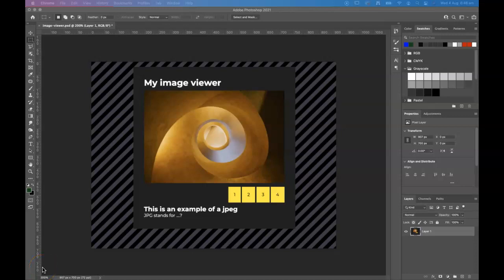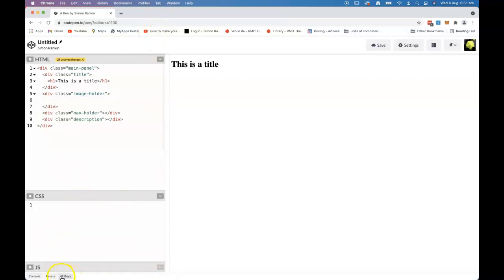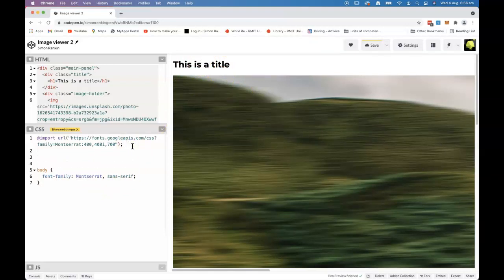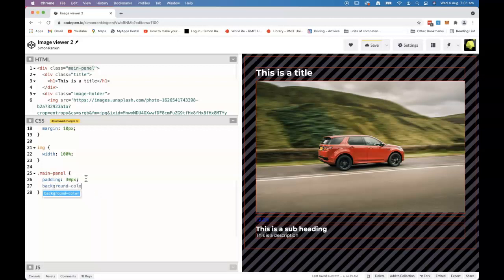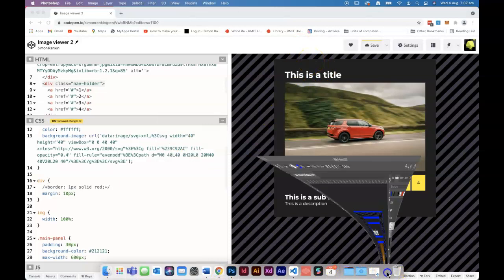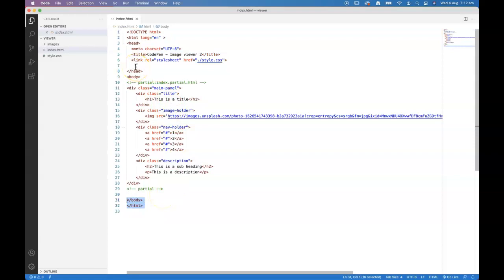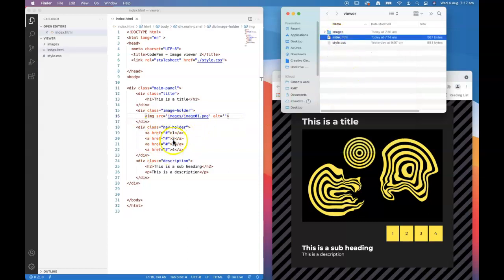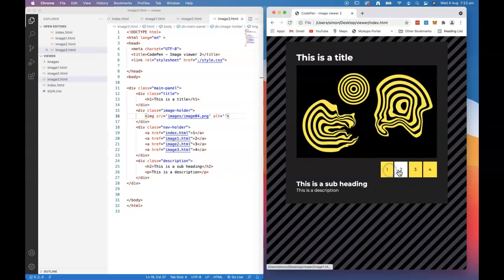HTML/CSS Basics: Creating an image viewer